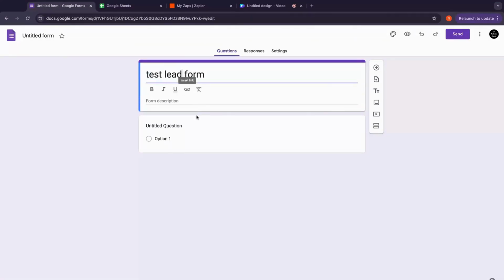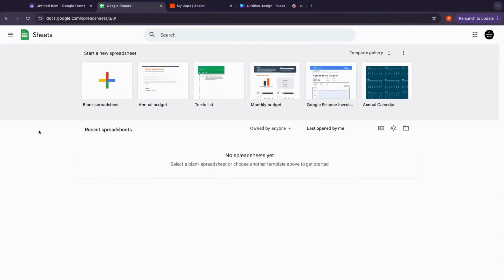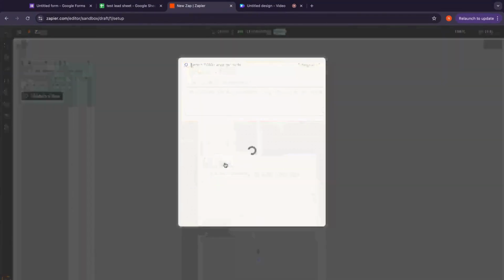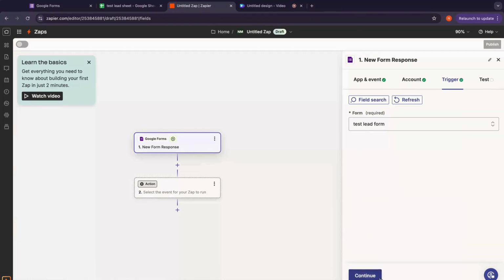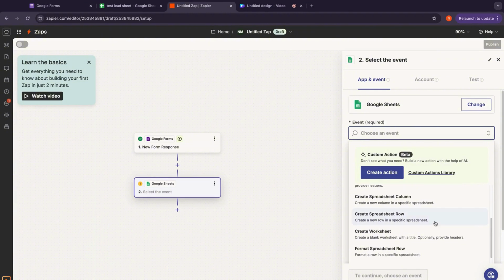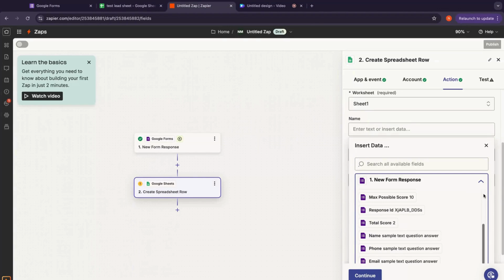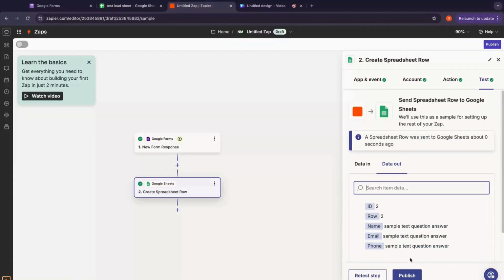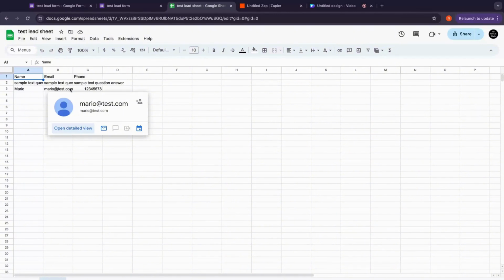How Create A Lead Generation System With NoCode (Google Forms + Zapier + Google Sheets)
I'll show you how to create a powerful lead capture system using Google Forms, Zapier, and Google Sheets, all without writing a single line of code!

What you'll learn:
• How to create a lead capture form with Google Forms
• Setting up a spreadsheet to store your leads
• Connecting everything with Zapier
• Automating the flow of information

Perfect for sales and marketing professionals looking to streamline their lead generation process.

You could be small business owner, freelancer, or part of a larger team, this simple automation will save you time and help you capture leads more efficiently.

Have questions? Drop them in the comments below! 👇